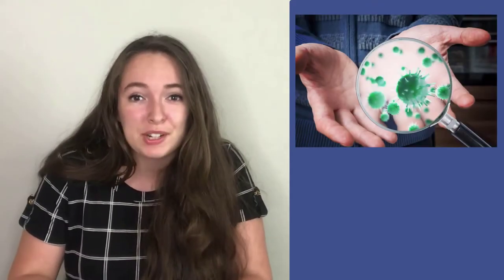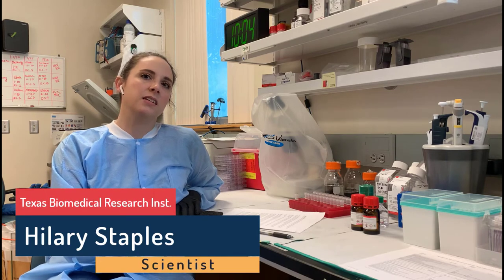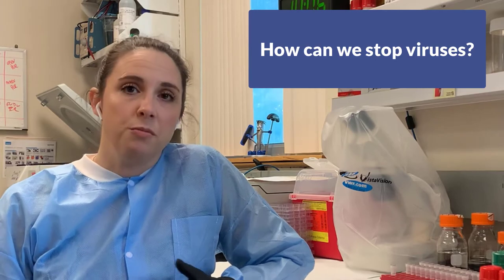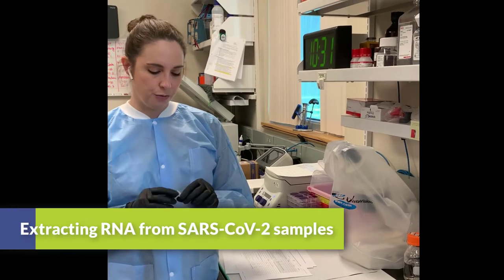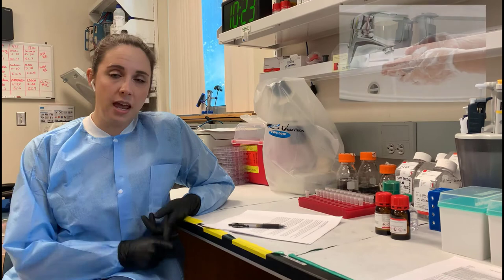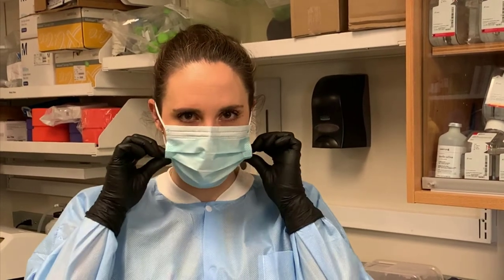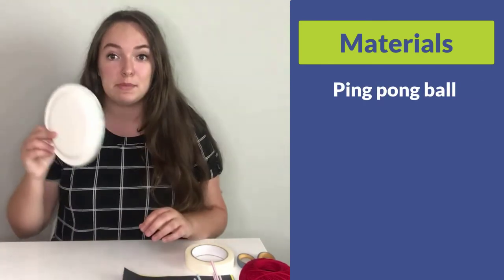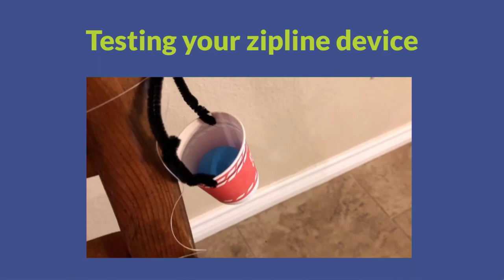STEM Space At Home: Virus Protection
Your mission: Design a device to help with physical distancing to slow the spread of a virus.

**Special guest: Hilary Staples, a virologist at Texas Biomedical Research Institute in San Antonio, Texas.

Materials Needed: Watch the video for ideas of materials to use around the house. Items needed include a ping pong ball, scissors, tape, straws, paper, paper plates or cups, and at least 9 feet of string or fishing wire.

to download the free activity guide!

About STEM Space At Home: a series of engineering design challenges led by an engineer and using materials you can find at home. Videos include science demos, STEM career highlights, and a design challenge for your budding engineers to tackle right at home.

Post your design using 𝗦𝗧𝗘𝗠𝘀𝗽𝗮𝗰𝗲𝗮𝘁𝗵𝗼𝗺𝗲 on Facebook, Instagram, or Twitter (@vivifystem)! We will share our favorites!

Good luck engineers! We can’t wait to see your creations!